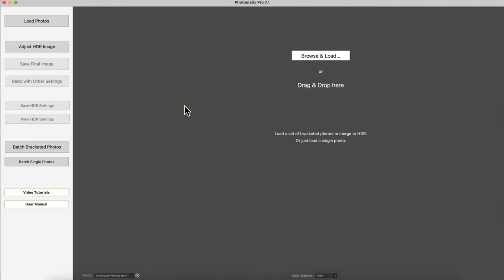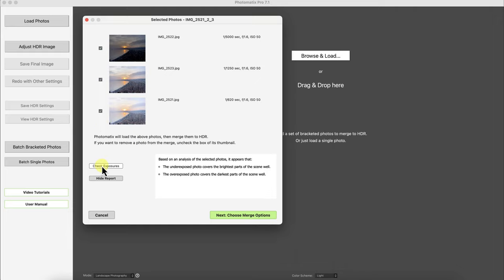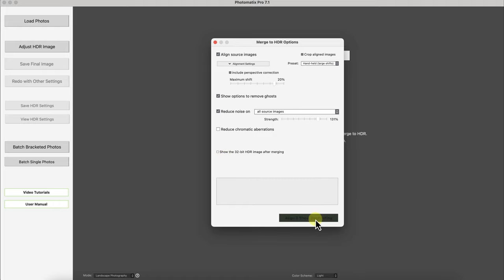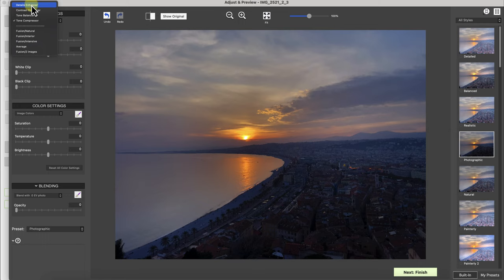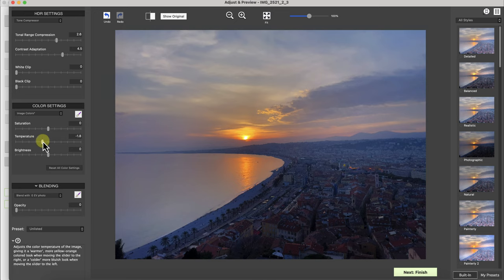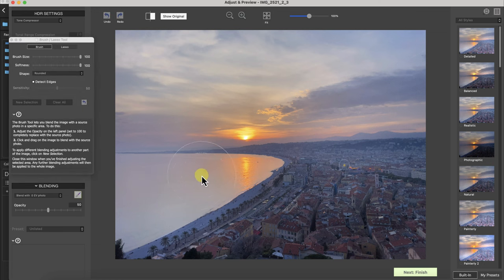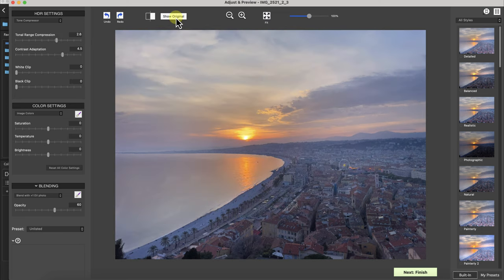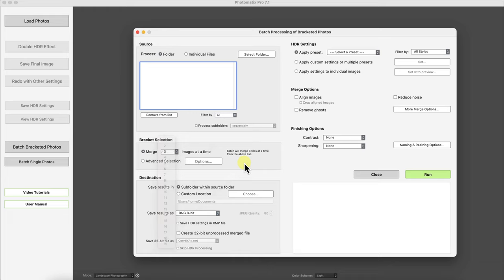Photomatix Pro 7 Review | 15% Discount | HDR w/iPhone Photos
💶 PHOTOMATIX 15% COUPON CODE: aperlustphoto

This video reviews the HDR fusion merging and tone-mapping capabilities of HDRsoft Photomatix Pro 7 using iPhone bracketed JPG photos.

⌚ TIMESTAMP
0:00 - Interface
0:52 - HDR Merge Options
2:25 - Deghosting
3:01 - HDR Adjustments
7:01 - Final Touches

I may receive a commission through product links, including Amazon Associates, at no extra cost to you. This helps support the channel. Some of the links may also provide a reduced price or discount with my partnerships.